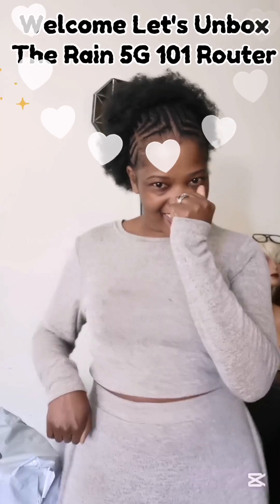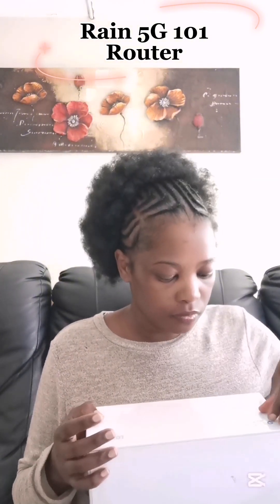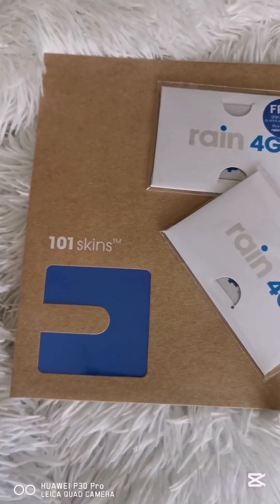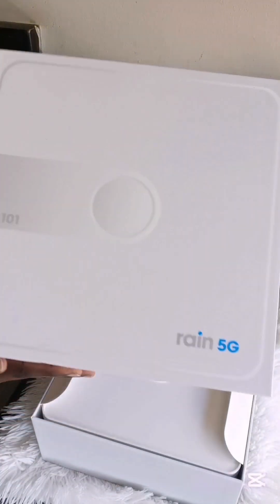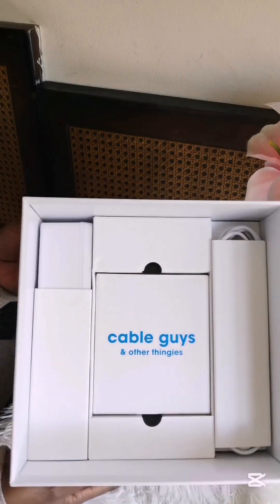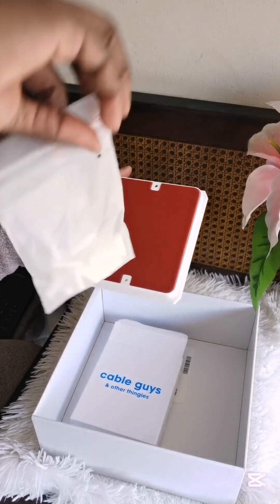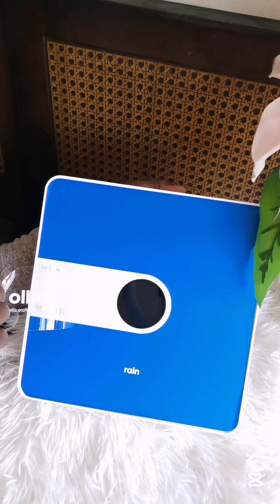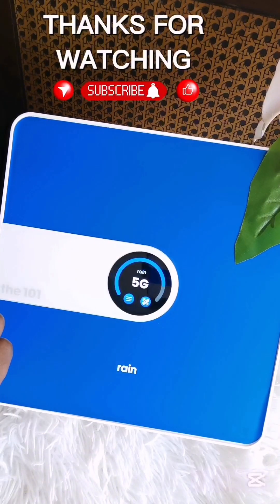🔥Rain 5G 101 Wi-Fi Router Unboxing / Fastest Internet Ever? "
Unboxing the 5G 101 Router | First Impressions & Setup Guide

Welcome back to the channel! Today we’re unboxing the 5G 101 Router, a powerful device designed to bring ultra-fast internet speeds and stable connectivity to your home or office. In this video, I’ll show you what comes in the box, give you a hands-on look at the router, and walk you through the initial setup process.

What to expect in this video:

Unboxing the 5G 101 Router

Design and hardware overview

First-time setup and connection

Initial speed test and performance thoughts

If you’re considering upgrading to 5G internet, this might be the router for you.